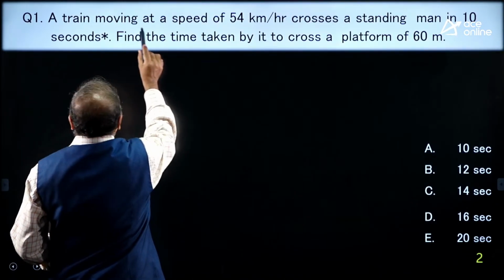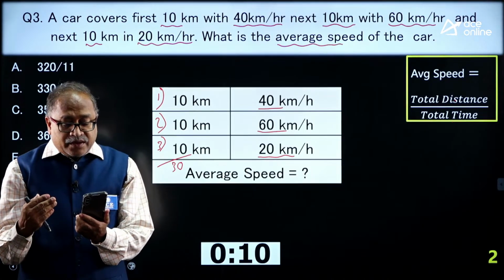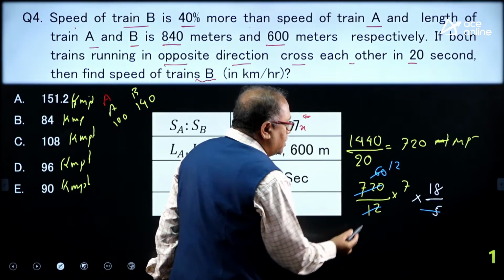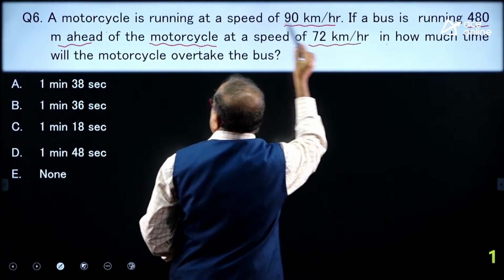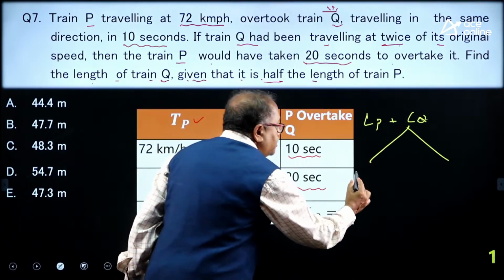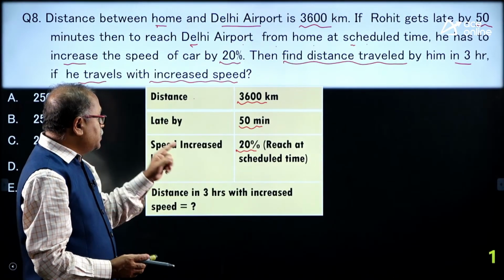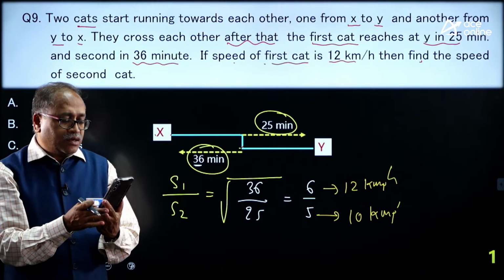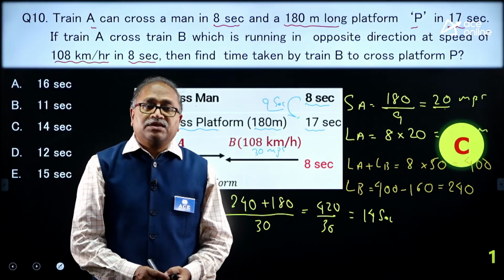Time and Distance: Score Booster Series for IBPS, RRB Clerk & PO Exams | ACE Online Live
Boost your IBPS, RRB Clerk & PO exam preparation with Mr. Narendra Matta Sir's exclusive Score Booster Series on ACE Online! Dive into comprehensive sessions on Time & Distance, mastering crucial concepts and problem-solving techniques. Mr. Matta's expert guidance ensures you're exam-ready with in-depth explanations and practice questions.